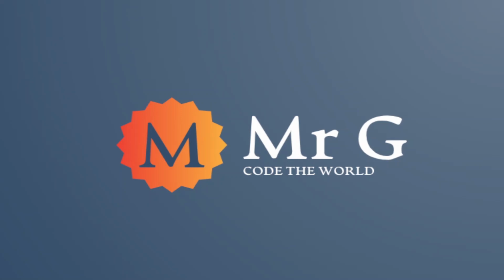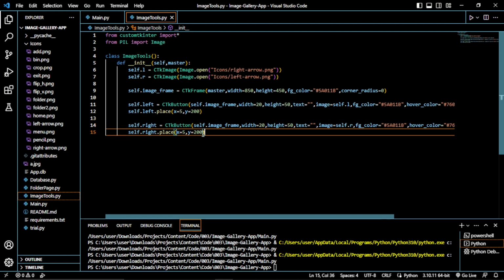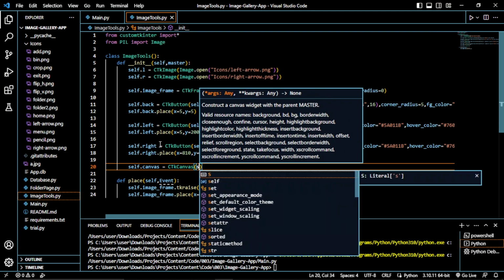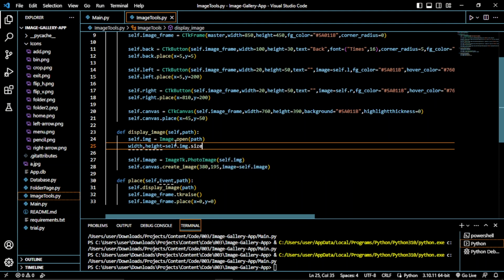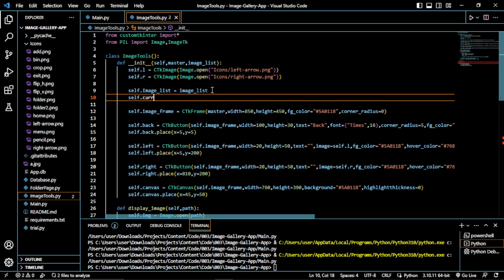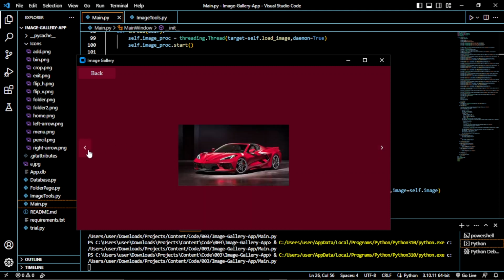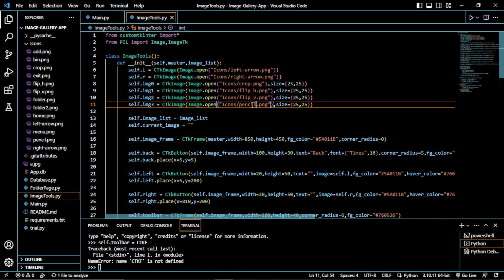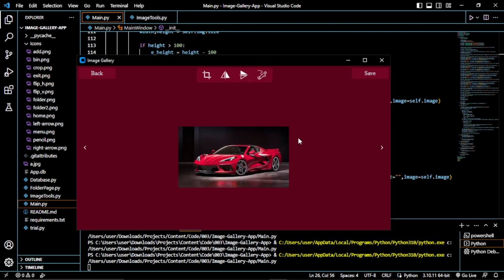Image gallery app build in Python: Part 5 | Working on the Imageview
On this video we are going to enable the user to select and view the image individually